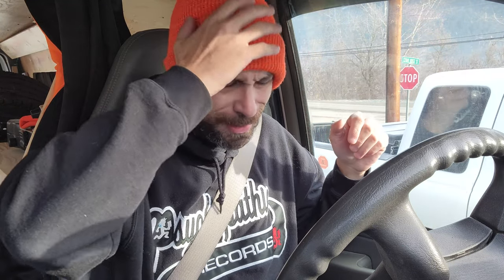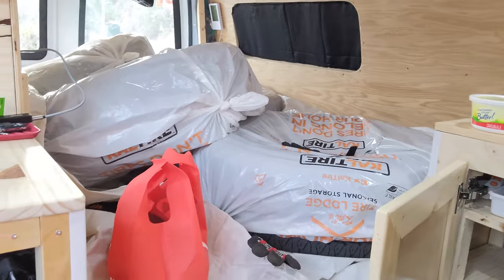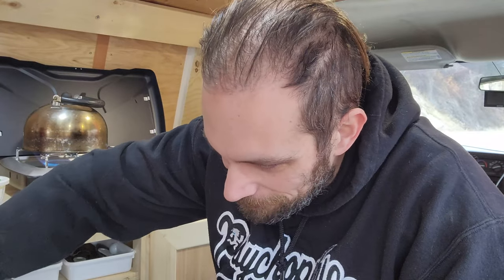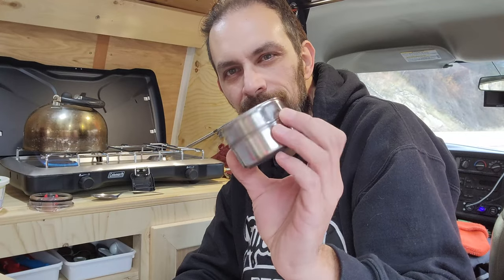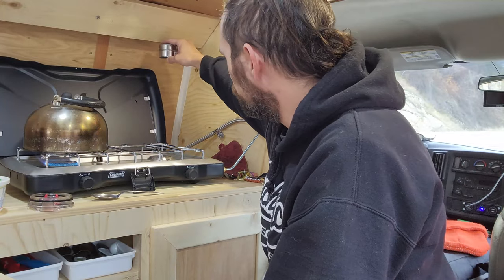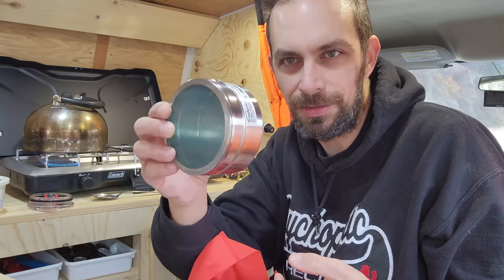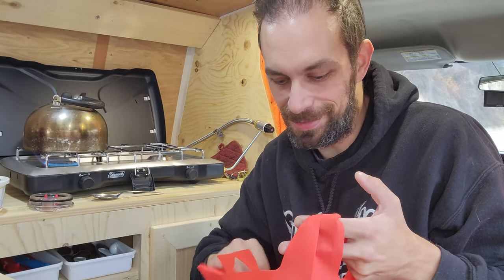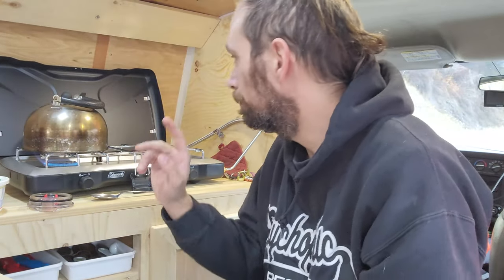Getting some Dedicated Snowflake Ice tires for the Winter time in the B.C. Mountain Passes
BTC address 1KB52KkiR5BfRHZLZVbztdjMdbyEttTjbM